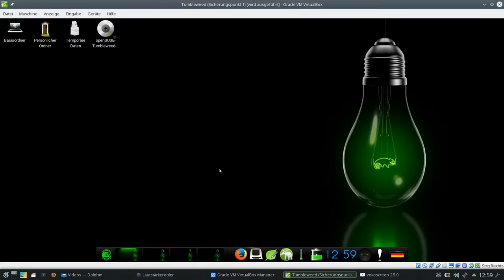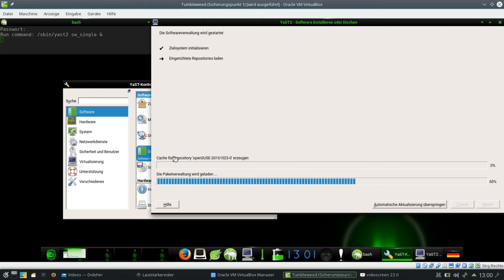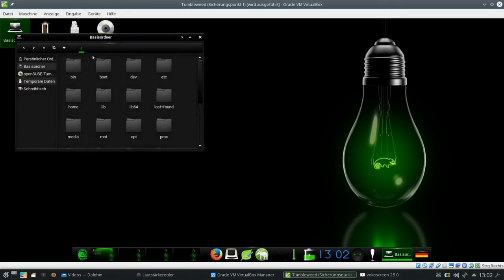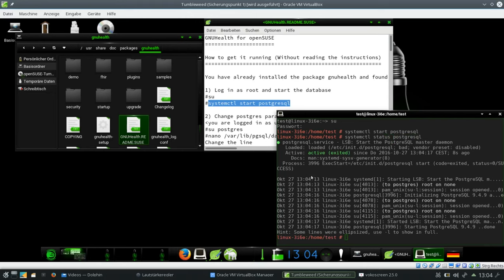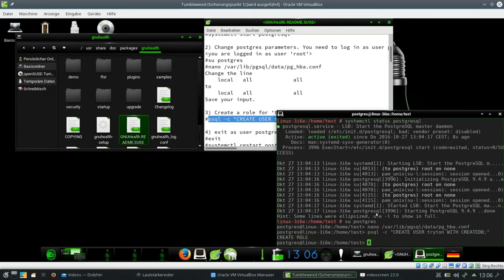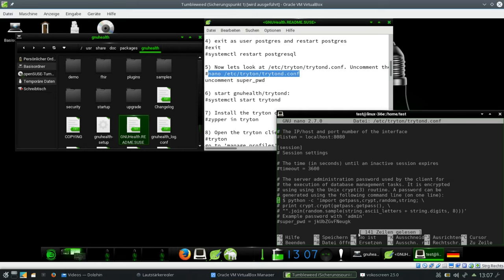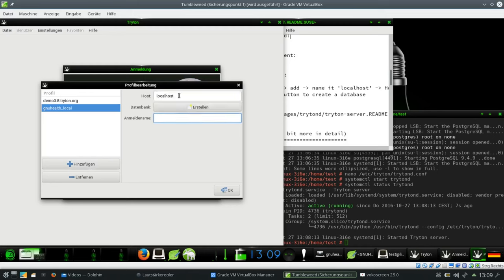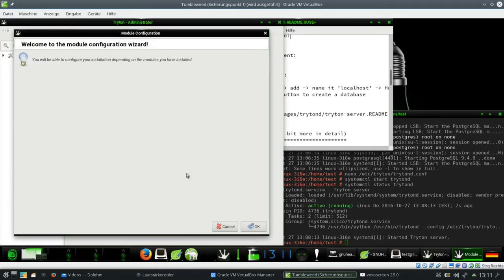Install GNUHealth on openSUSE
This video shows the installation of GNU Health, the free health and hospital information system, on openSUSE - quick, simple, reliable